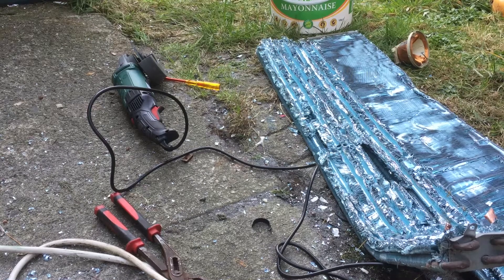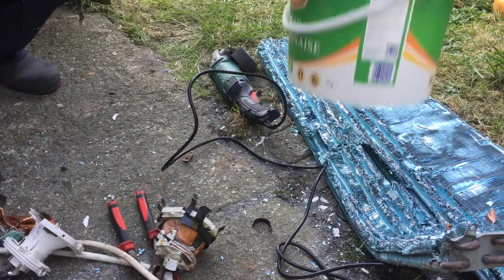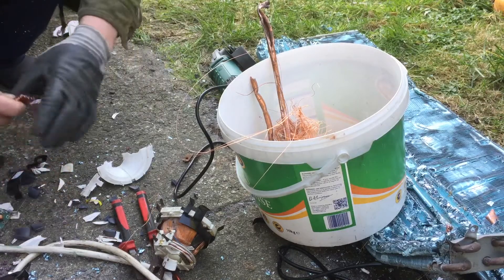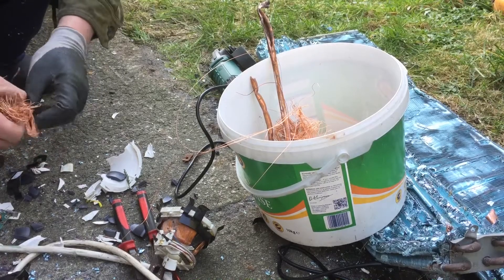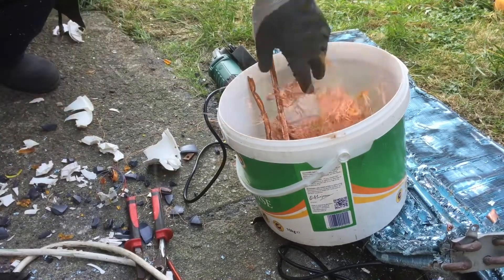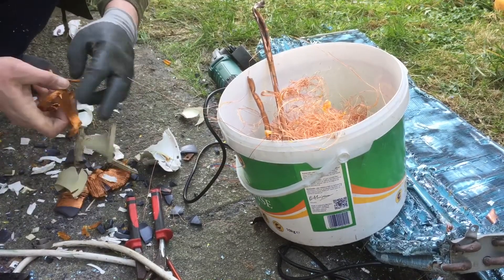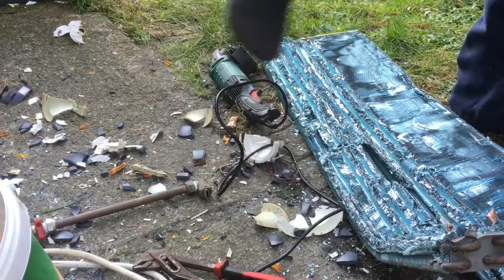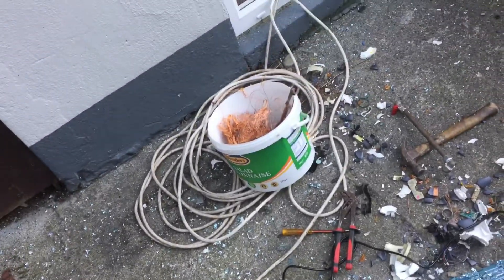How I get my copper Radiators scrapping